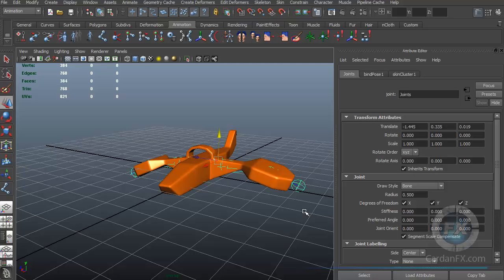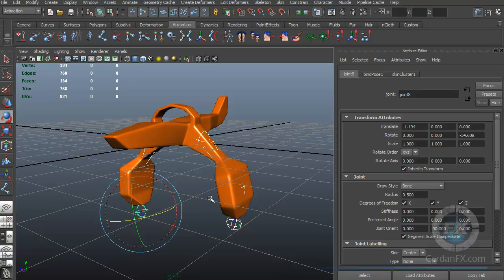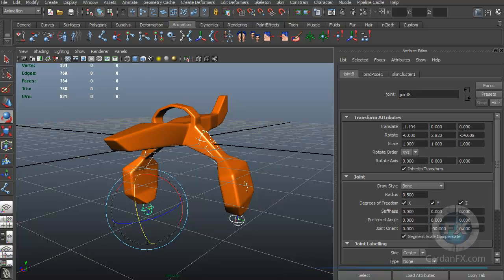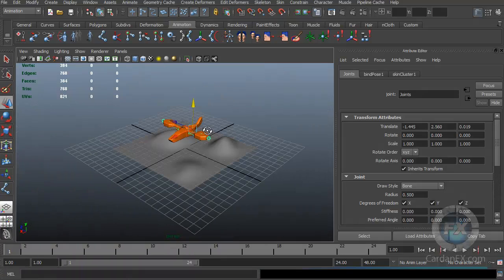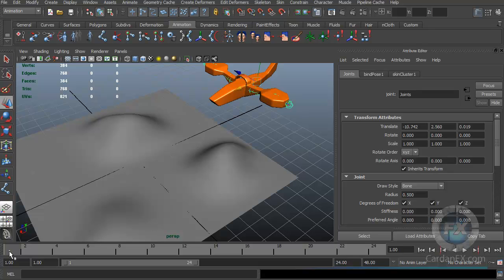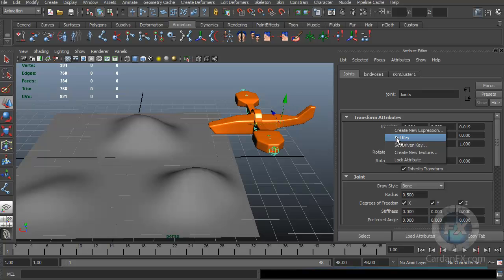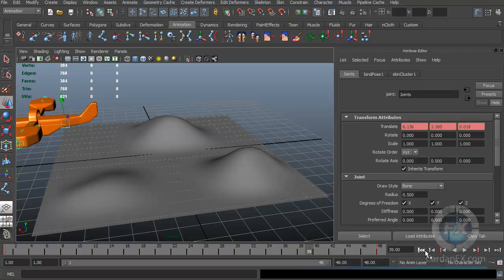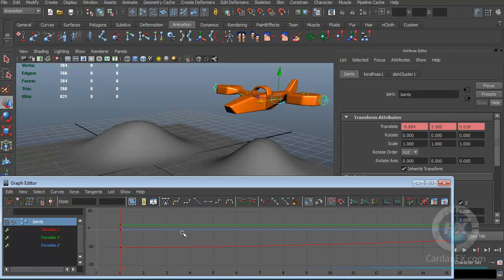08.- Key Frame Animation Free autodesk maya turorials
Class number Eight of our free Maya 2013 course. It is time to start using some animation tools, so that our 3d objects don't look like frozen popsicles.  3D animation is a huge topic but hopefully you will get the basic idea of this technique inside Maya.